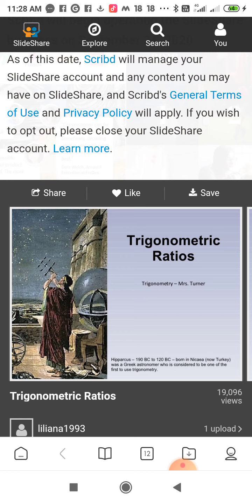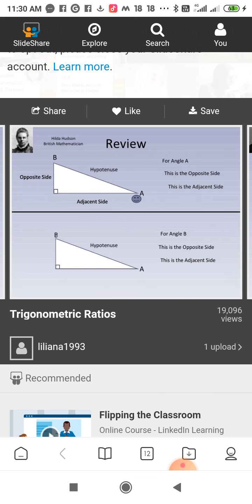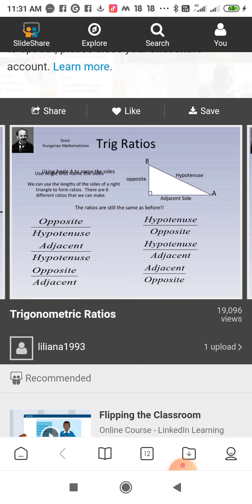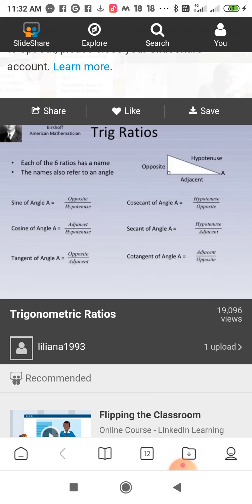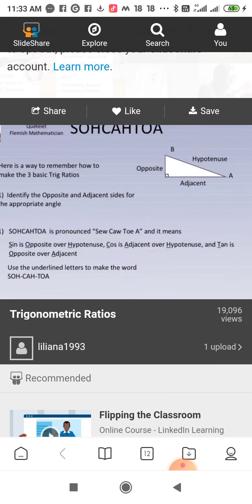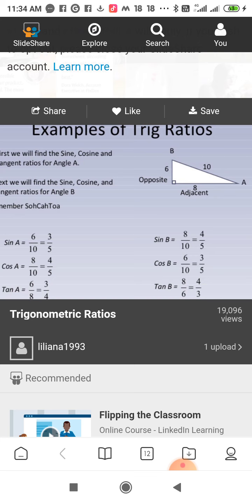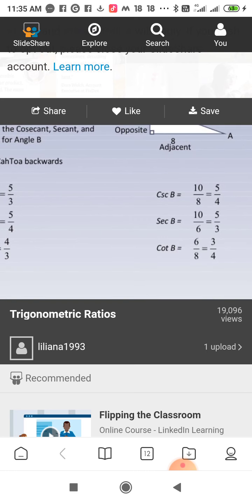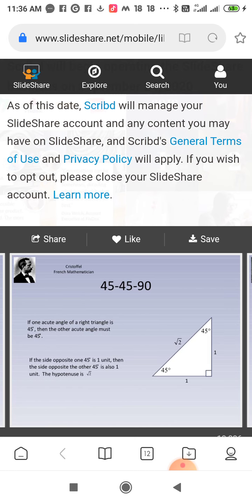Msc chemistry.Biostat trigonometry